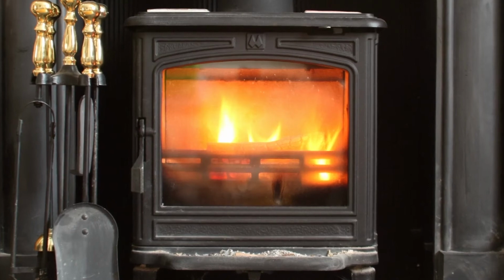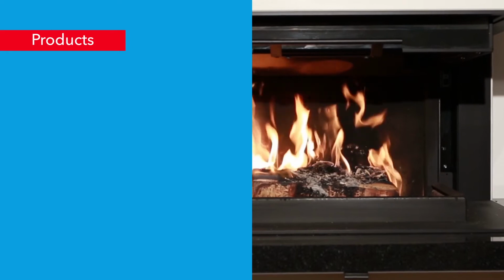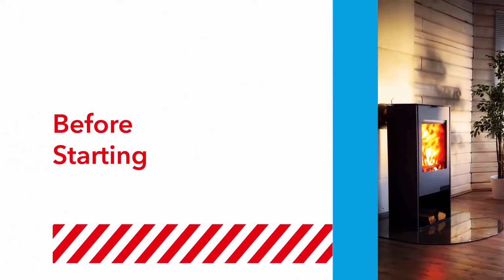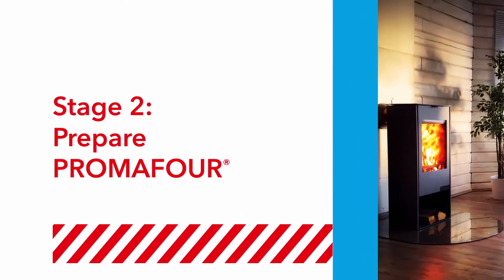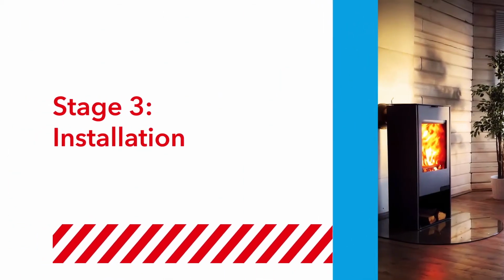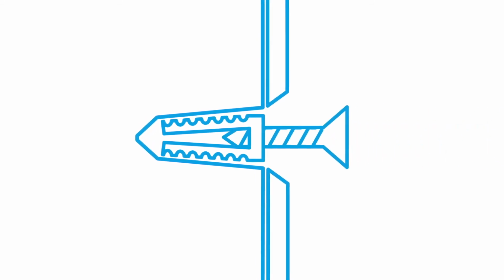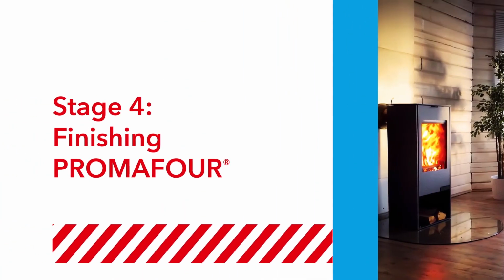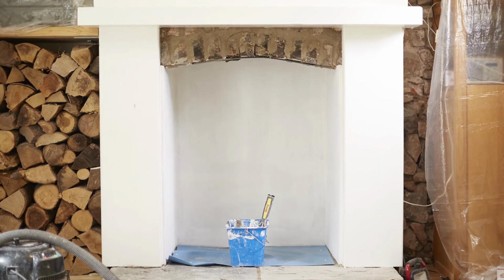Promat PROMAFOUR® Fireplace insulation system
The PROMAFOUR® System is a safe reliable, robust system for chimney breasts and cassette/inset type fireplaces, developed to resist continuous high temperatures of up to 1000°C.